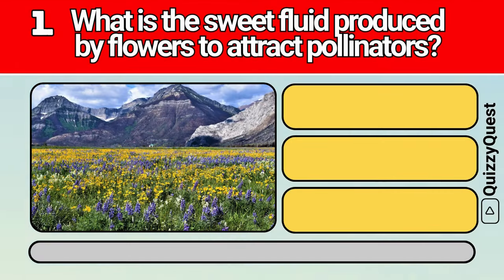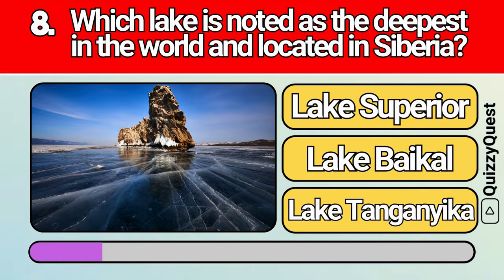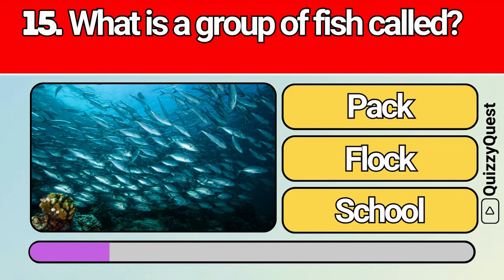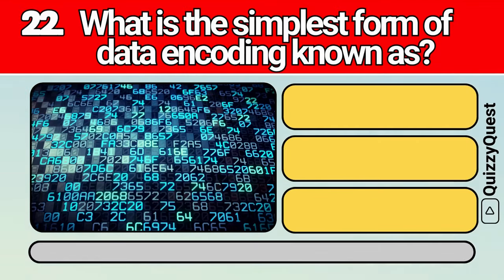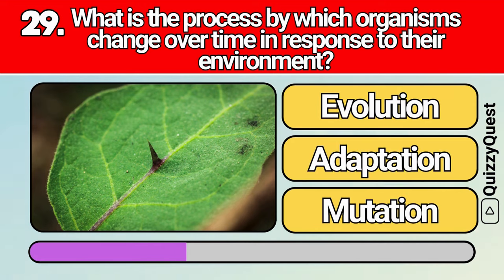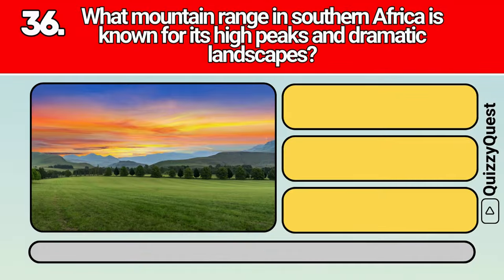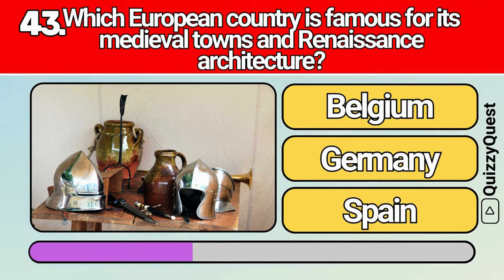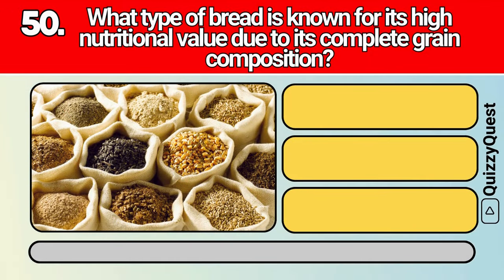General Knowledge Quiz Trivia 65 📚💡| Can You Answer All 50 Questions Correctly? 2024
🎓 Welcome back to Quizzy Quest, where we delve into an array of fascinating topics to deepen your understanding and inspire continuous learning! 🌟 Ready to challenge yourself with our 50-question general knowledge quiz? Dive into diverse subjects including philosophy, space exploration, exotic destinations, and natural sciences. This quiz is carefully designed to captivate everyone from casual learners to avid scholars looking to broaden their educational scope.

We're excited to see your performance and hope you find the quiz as enlightening as we enjoyed putting it together!

Let’s keep learning and growing together on this educational adventure!